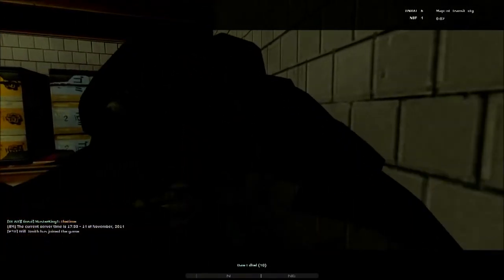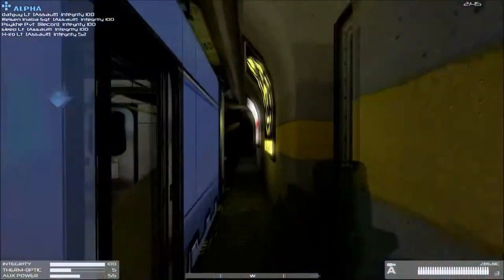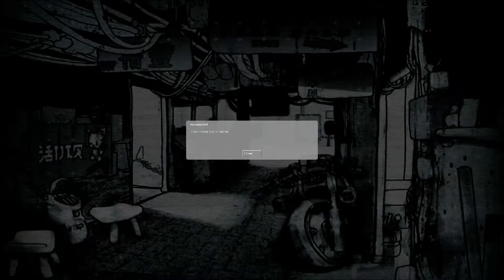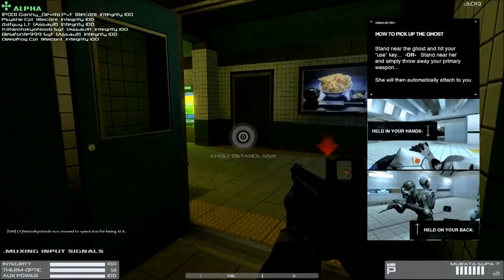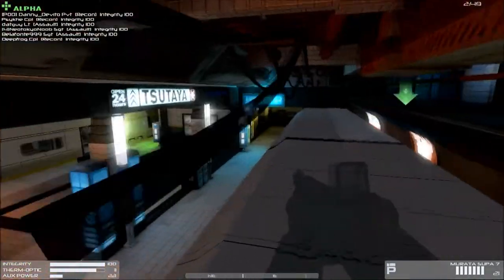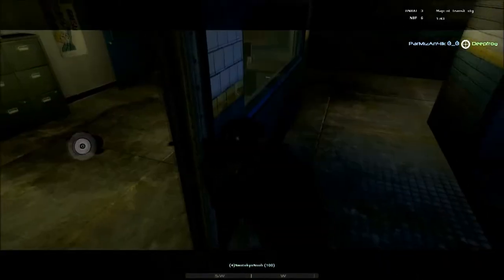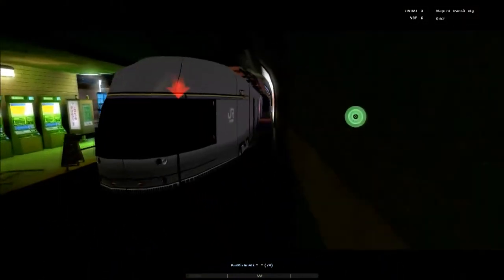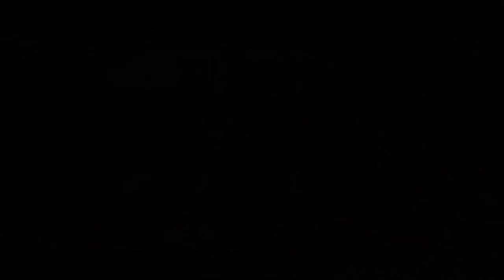NEOTOKYO Friday [1]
A wild Michael appears. He used NEOTOKYO. It's supper effective. Michael's humor rose.